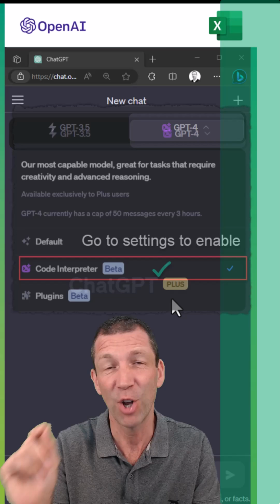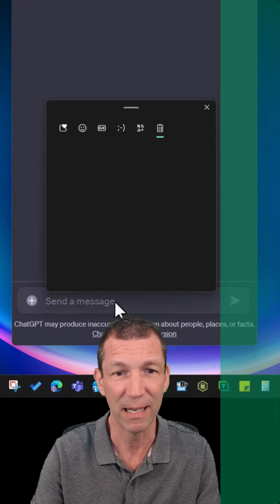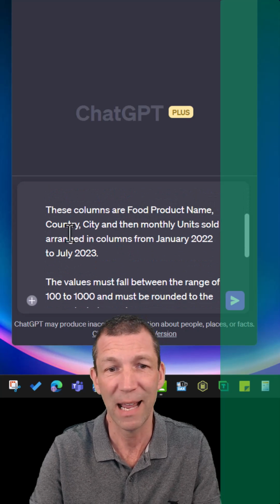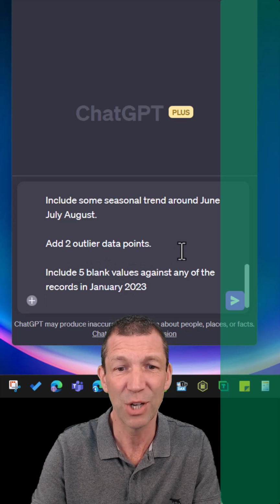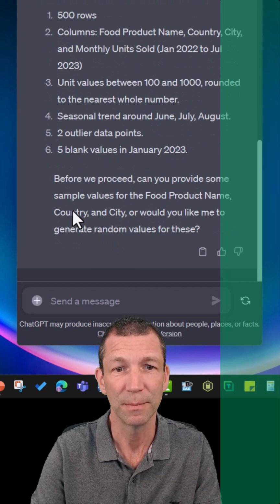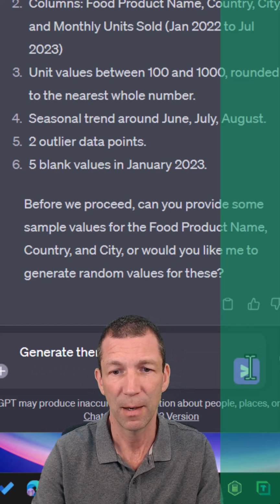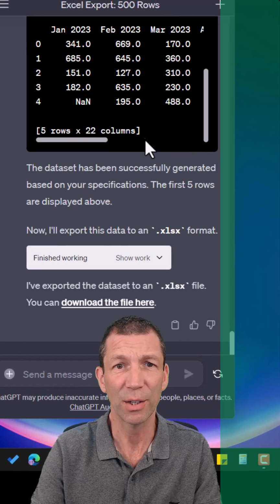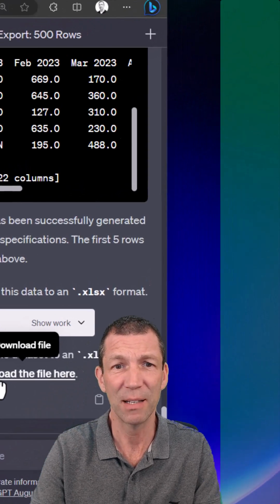Excel Fake Data with GPT4 and Code Interpreter.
Create an Excel file of dummy data with your exact requirements in just a few minutes.

Shout out to Don Tomoff on LinkedIn for bringing up this idea

to get this to work.